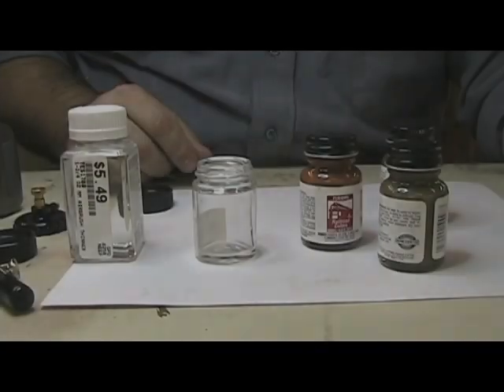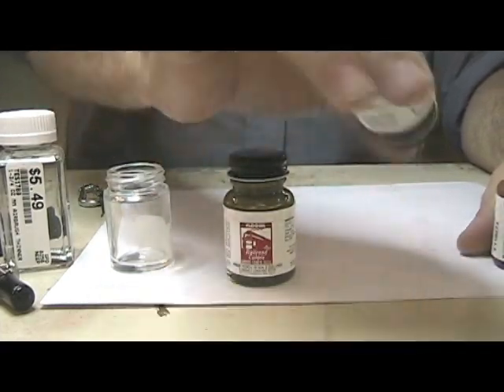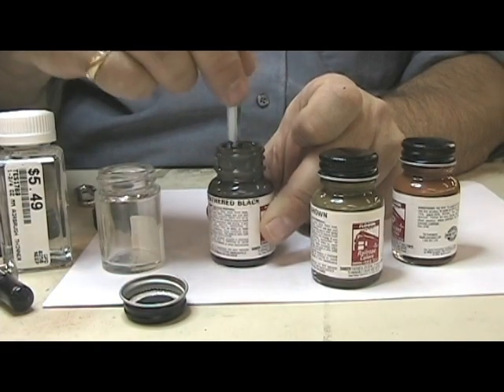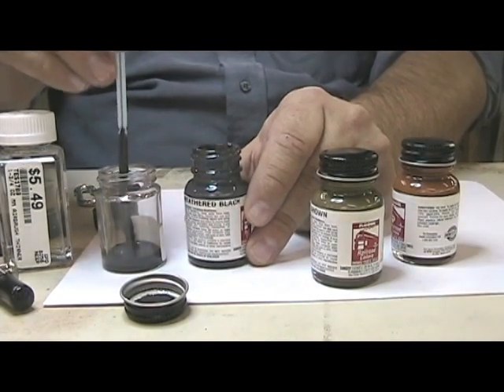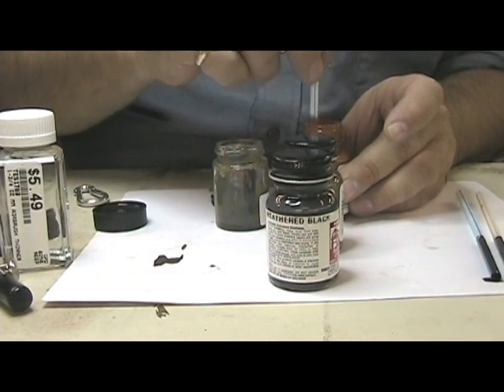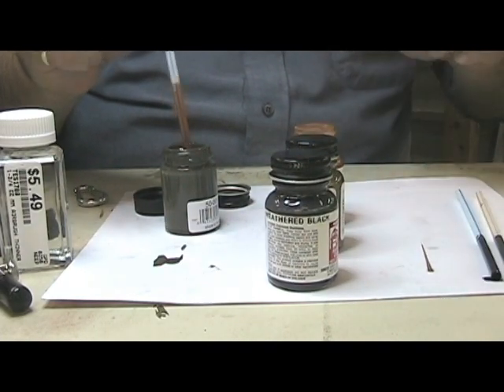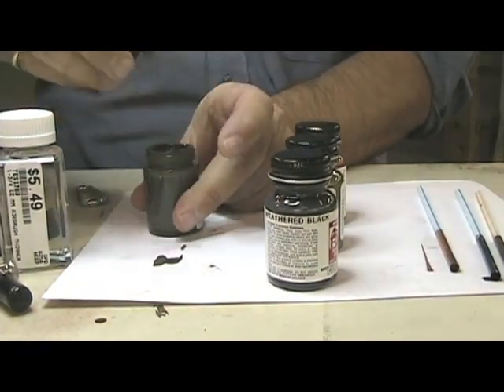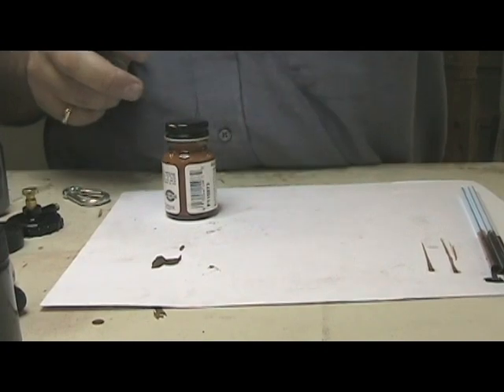Model Railroad VLog: Airbrushing: Part 3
A Review of a Badger Airbrush and Video Blog of a rookie's experiences with airbrushing.